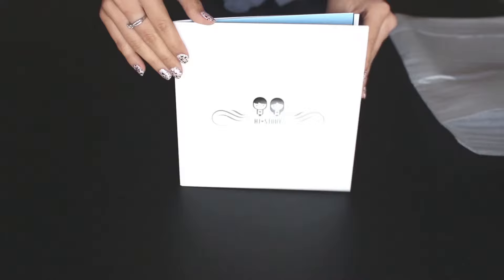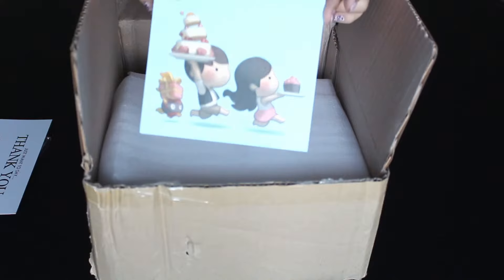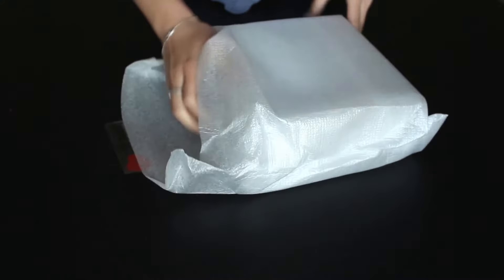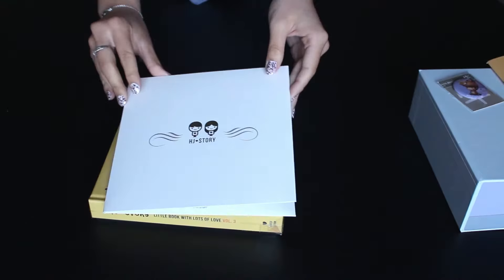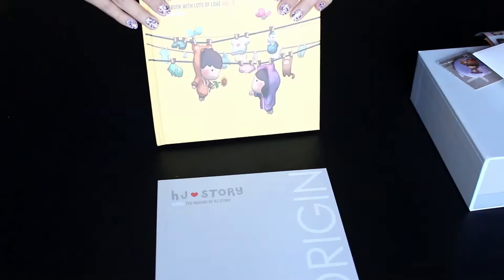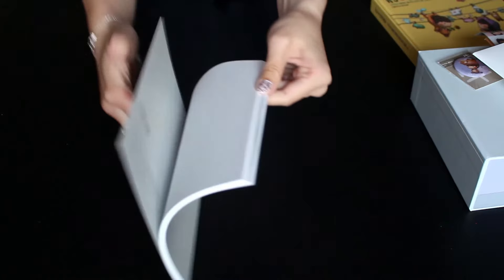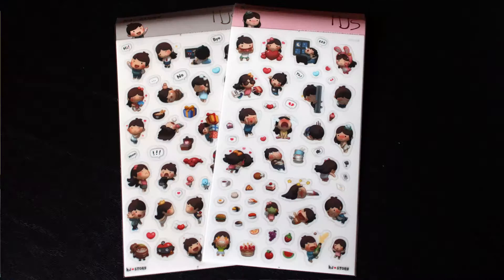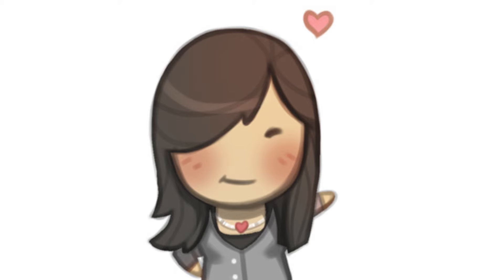HJ Story Volume 3 Unboxing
Unboxing HJ Story Volume 3 package from the Kickstarter campaign!
I was so excited to get a large package from Korea filled with cute goodies. Decided to do a video to showcase what's inside.